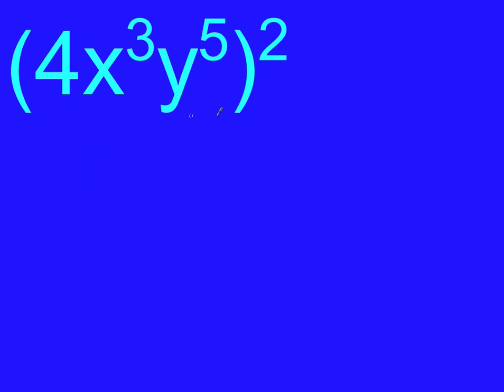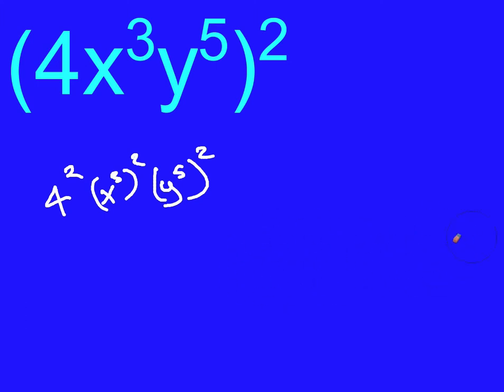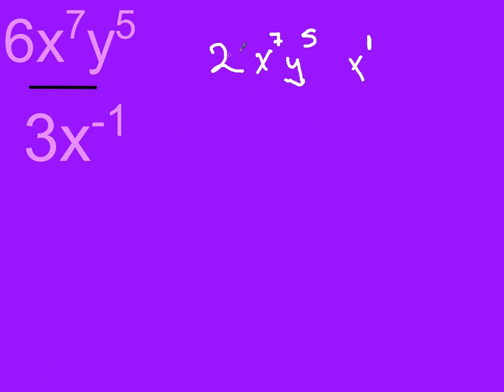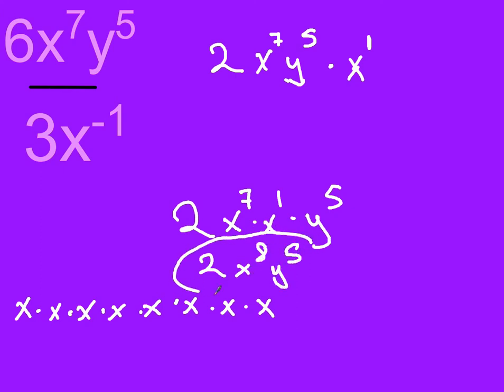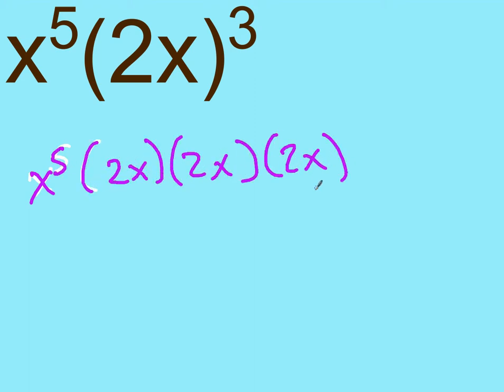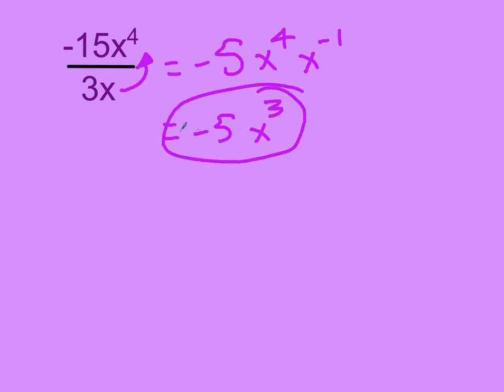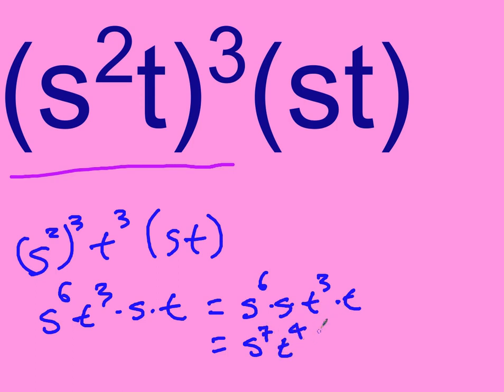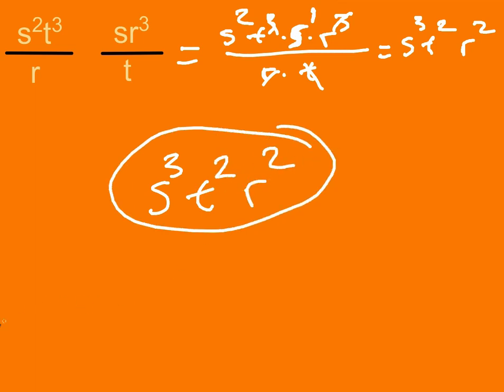Properties of Exponents (7 Prerequisite)